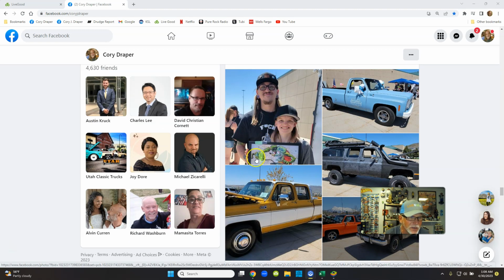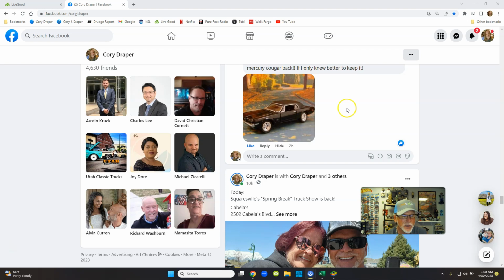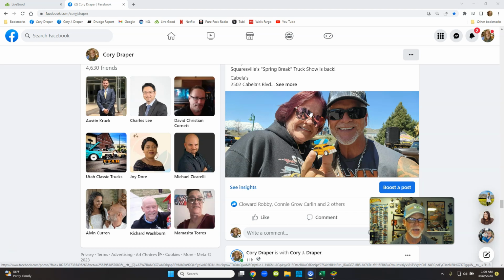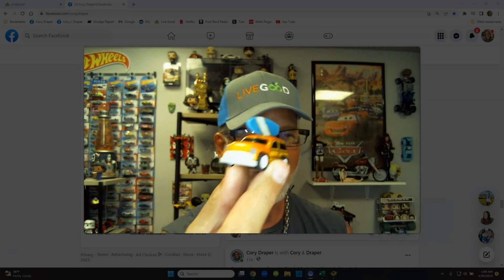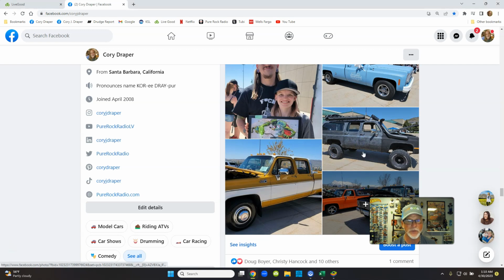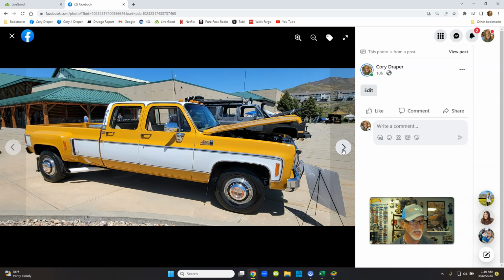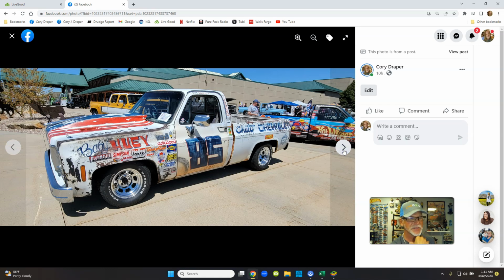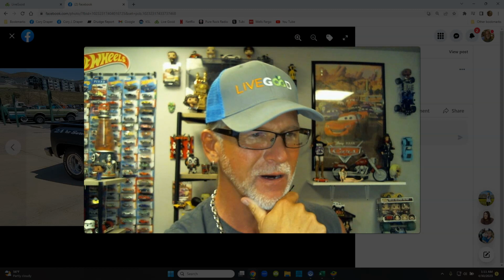LiveGood Review There's More Than Just LiveGood Let Me Show You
LiveGood Review
There's More Than Just LiveGood Let Me Show You

I have AI Technology generate my YouTube video scripts and

Nowsite AI does all the work for me!

Learn how to make one powerful 15 second video to post on

All LiveGood training done by video

Daily emails handled by LiveGood, 30 day campaign

Any and all claims or representations, as to income earnings on this web site, are not to be considered as average earnings. There can be no assurance that any prior successes, or past results, as to income earnings, can be used as an indication of your future success or results.

Thank you for understanding requirements of disclosure to remain compliant...